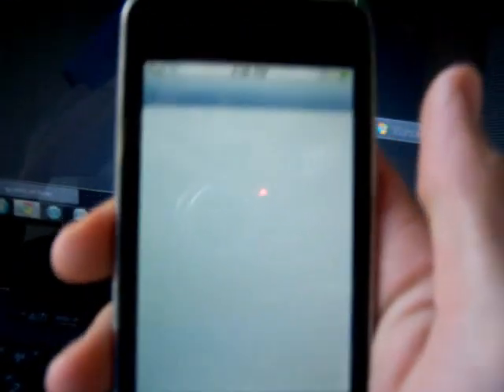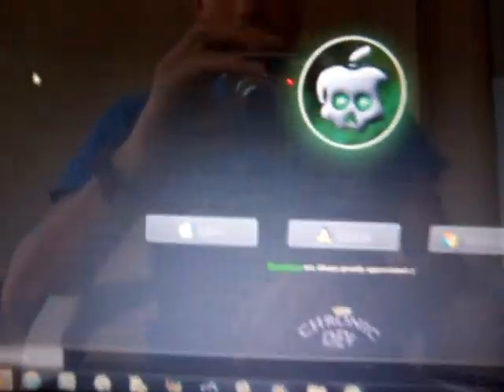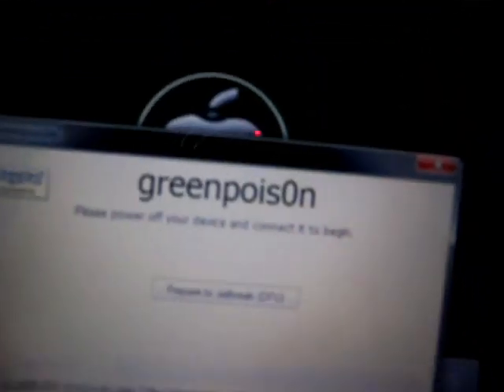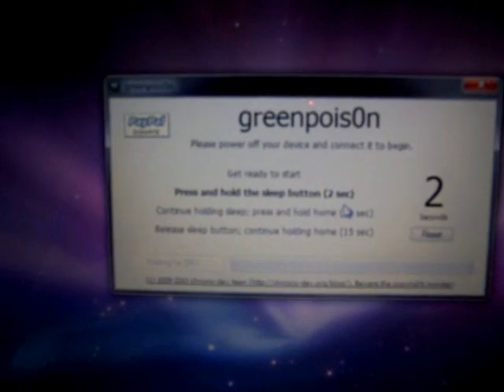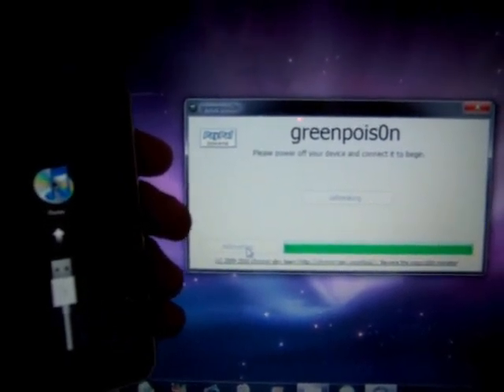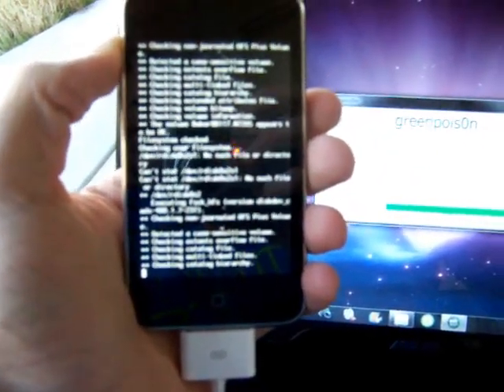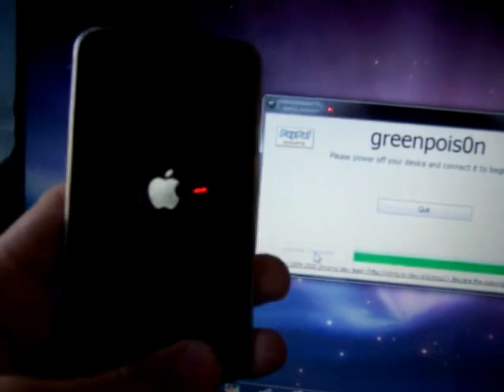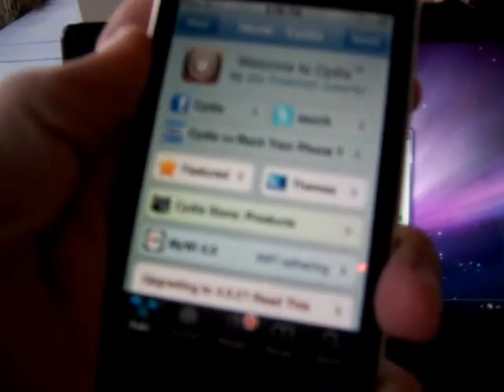HOW TO JAILBREAK iPOD TOUCH 2ND GENERATION ON 4.1 FIRMWARE MC AND NON-MC MODELS!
NEW 4.1 JAILBREAK FOR 2ND GENERATION IPOD TOUCHES BOTH MC AND NON-MC!! This jailbreak uses GreenPois0n and it works for the 2nd, 3rd, and 4th generations.

To jailbreak just make sure your on 4.1, sync with iTunes, download GreenPois0n, Follow the on screen directions, and HAVE FUN!!

If you ABSOLUTELY cannot figure out GreenPois0n, you can use Redsn0w to jailbreak the 2nd generation-